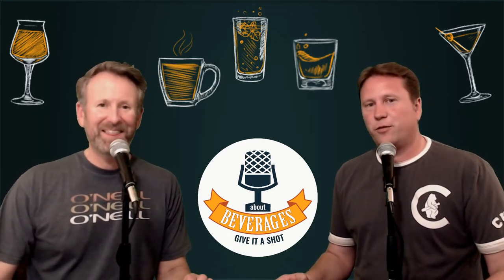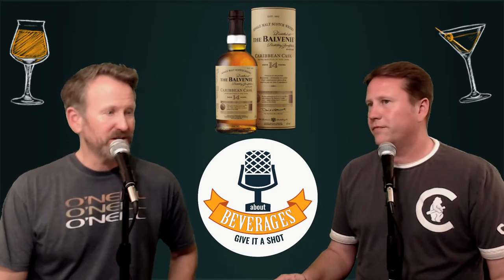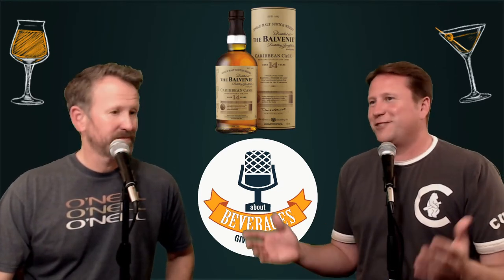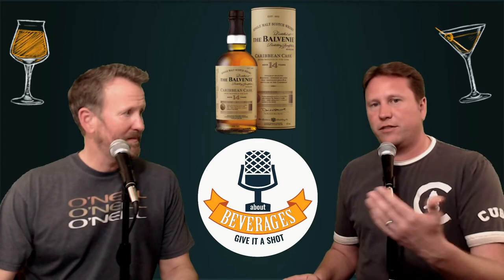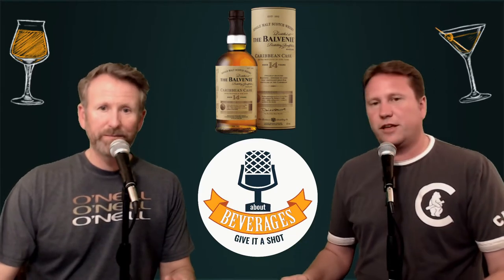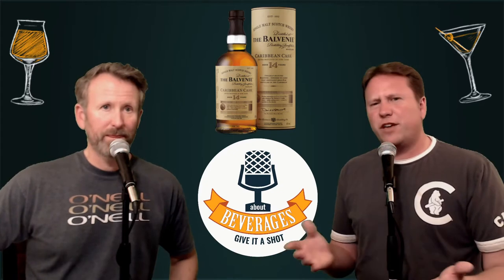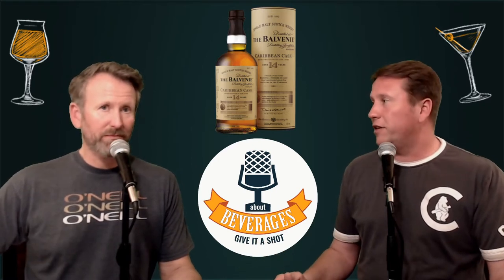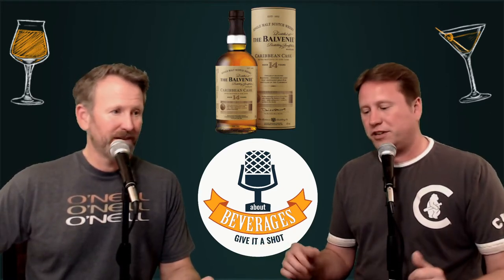The Balvenie Caribbean Cask 14 Year Old Single Malt Whisky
Search for us on Spotify!
With all of the concern going on in the world over recent health challenges, we sincerely hope that this finds you doing well. There are many suggested steps for all of us to take to do our part to help get the situation under control.. At About Beverages, we will be taking those steps and we will also continue to have fun being your source for the sharing of news, knowledge, and of course, the beverages themselves. This episode finds us trying another scotch from Balvenie, as we will be tasting the Balvenie 14 Year Caribbean Cask. It is matured in traditional oak whisky casks for 14 years and then “finished” in barrels that previously contained Caribbean rum.  What did we think? What do you think?